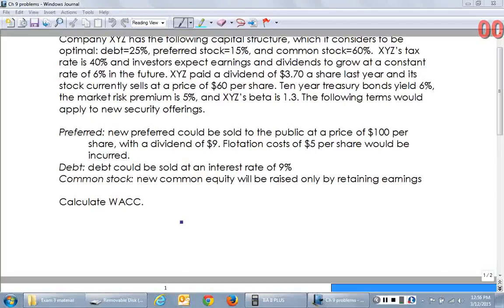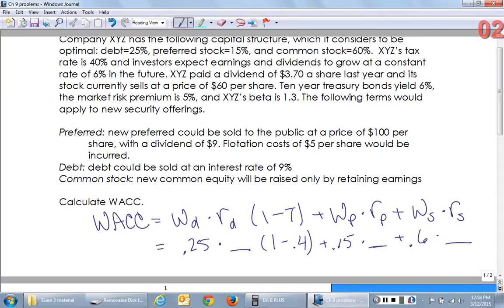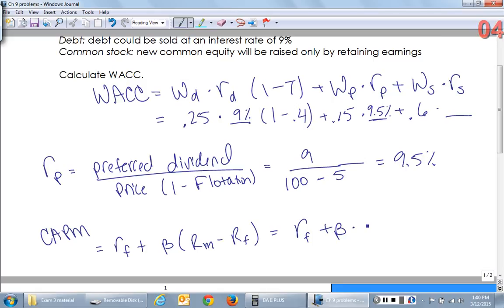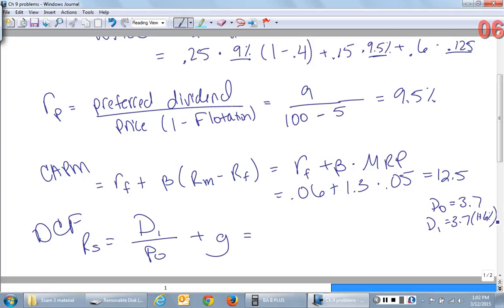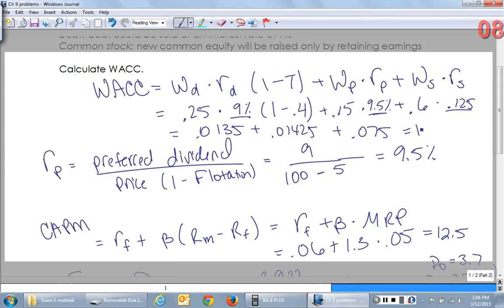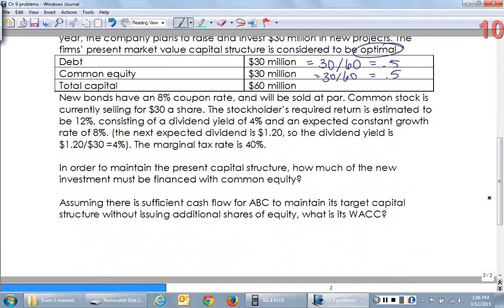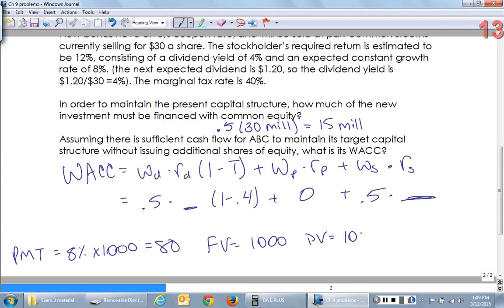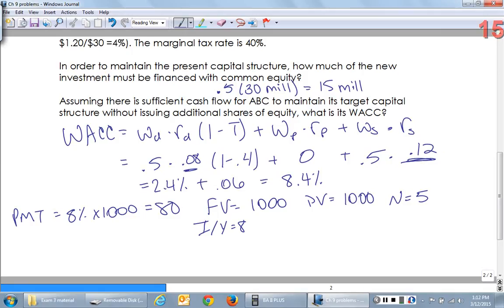chapter 9 - problems